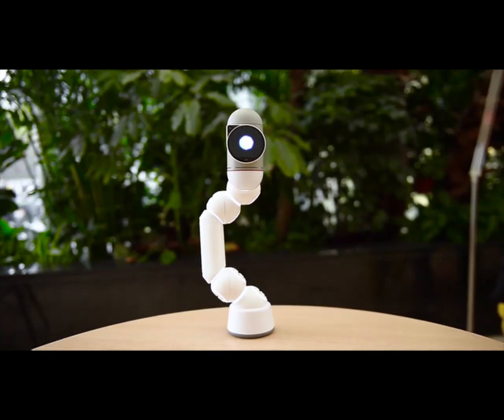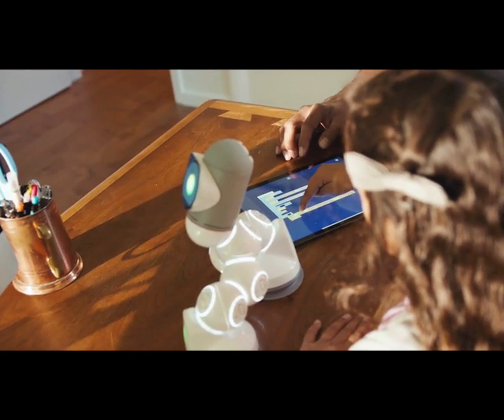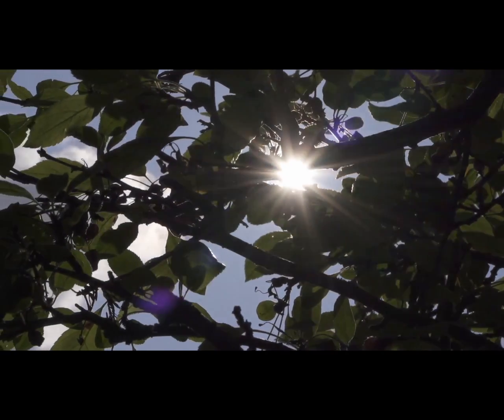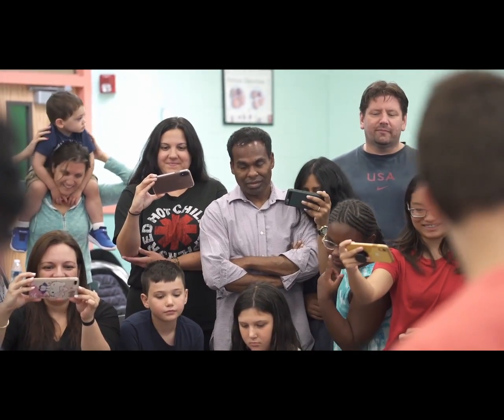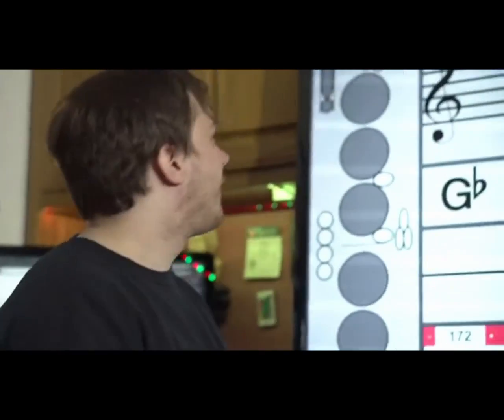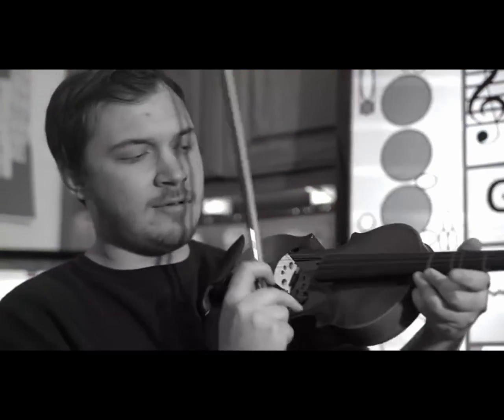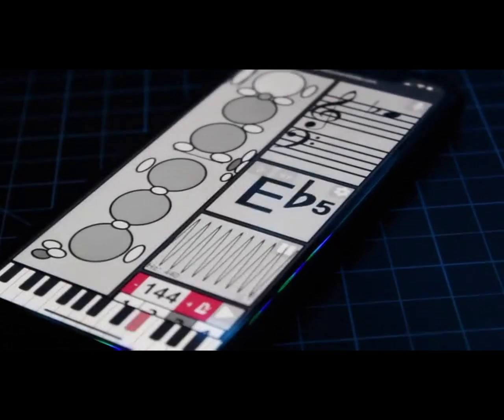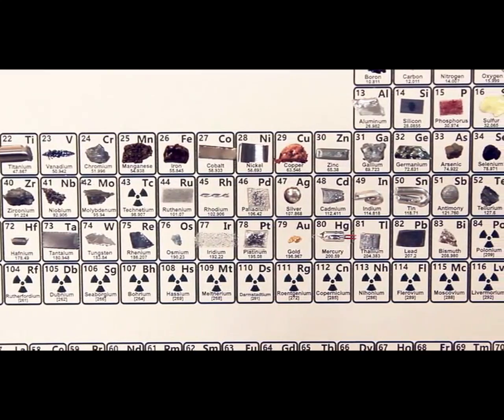Modern Education Technologies you have to see!!!